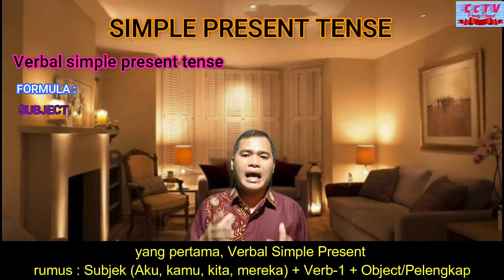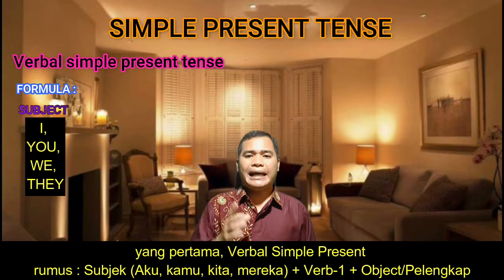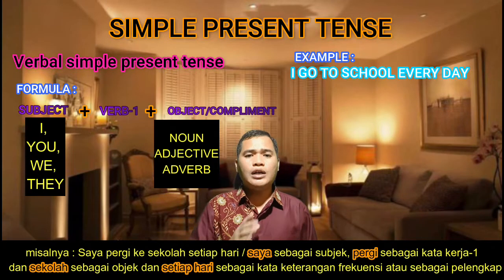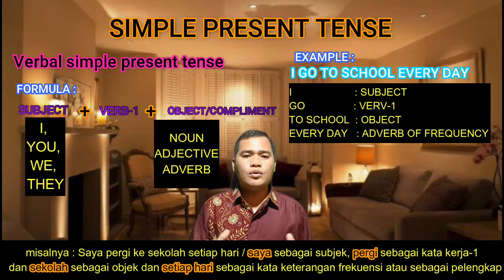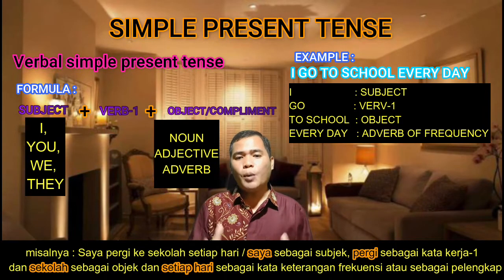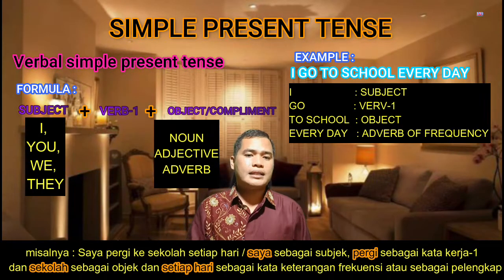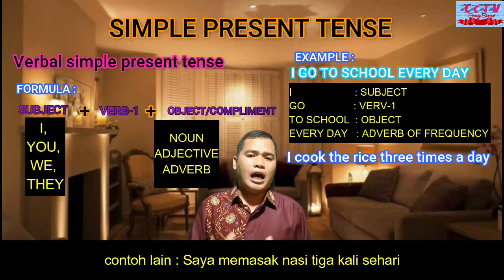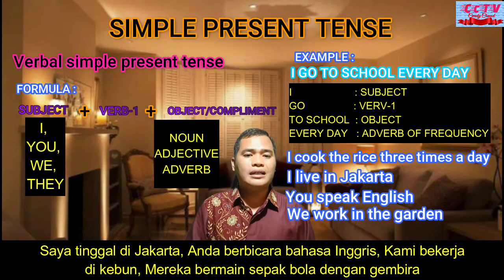TEACHING TENSES, SIMPLE PRESEN TENSE, TENSES IN ENGLISH GRAMMAR WITH EXAMPLE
TEACHING TENSES, IT IS SO CLOSED WITH TENSES IN ENGLISH GRAMMAR WITH EXAMPLE TO KNOW TENSES IN ENGLISH. ONE OF THE IMPORTANT TENSE IS SIMPLE PRESEN TENSE